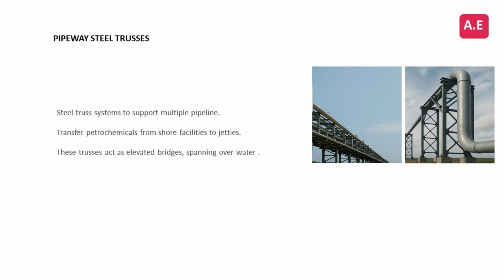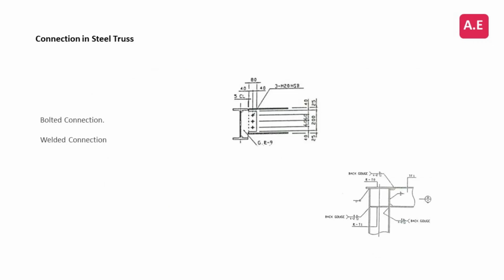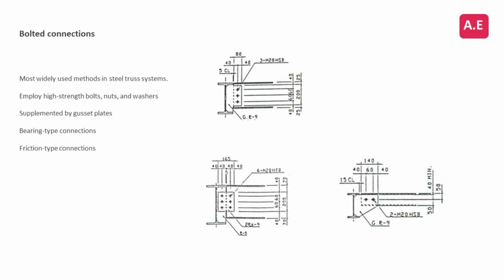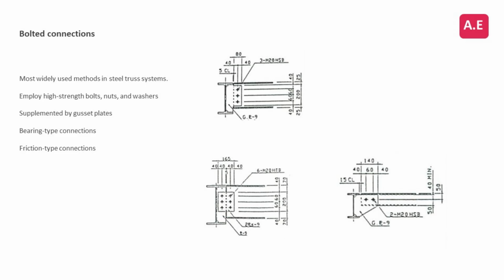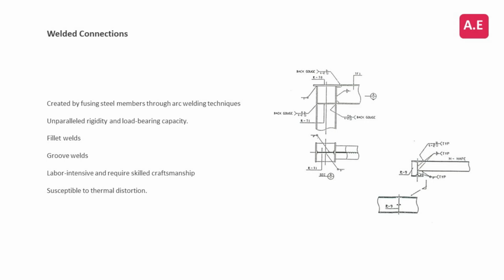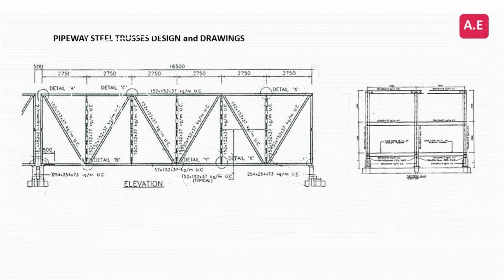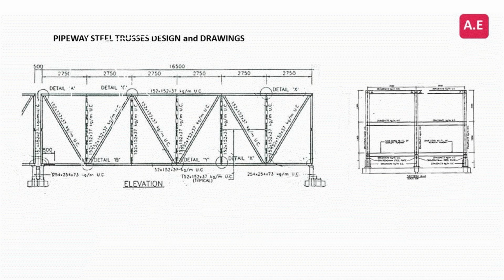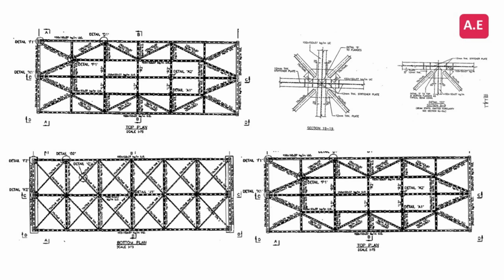Steel Truss Connection and Bracing